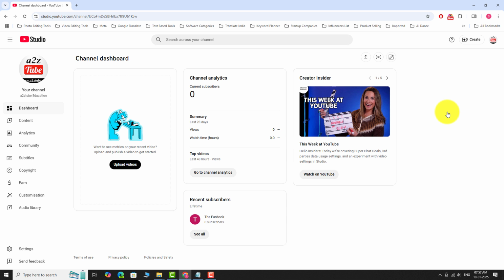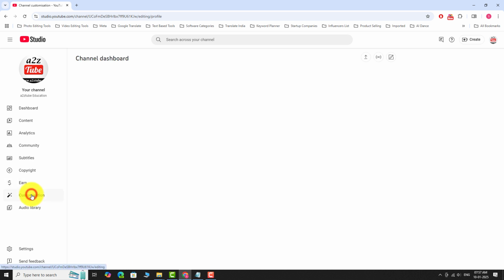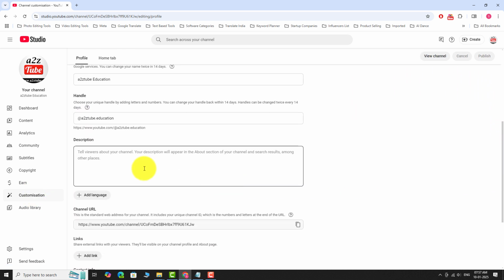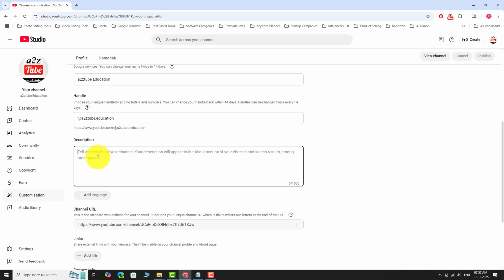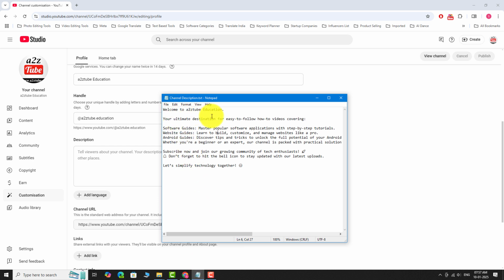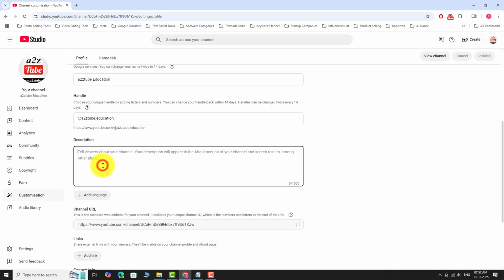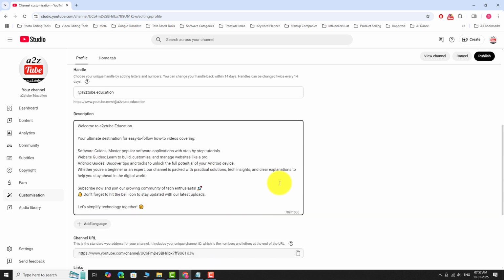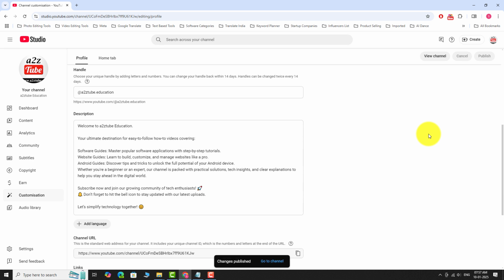How to Add a Channel Description to Your Youtube Channel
How to Add a Channel Description on Youtube

0:00 Subscribe to Our Youtube Channel and Press the Bell Icon for Latest Updates
0:05 How to Add a Description to Your Youtube Channel
0:08 Open Your Favourite Browser.
0:12 Go to Youtube.com
0:15 Click on the “Sign in” Button at the Top Right Corner of the Page.
0:21 Select the Google Account You Want to Use.
0:25 If You are Signing in For the First Time, You May be asked to Enter Your Email Address.
0:30 Enter Your Password and Click “Next”.
0:35 You are Signed in to Your Youtube Account.
0:37 Now, Click on Your Profile Picture at the Top Right Corner of the Page.
0:42 Select “Youtube Studio” From the Drop Down Menu.
0:49 You Will Be Redirected to Your “Channel Dashboard Page”.
0:53 Now, In the Left Sidebar. Click on “Customization” Option.
0:59 Scroll Down to “Description” Section.
1:05 Click on the “Empty” Field and Enter Your Description.
1:10 We Have Already Written a Description in a Notepad Document.
1:15 We Will Just Copy and Paste it Here.
1:26 Now, Click on the “Publish” Button in the Top Right Corner to Save the Changes.
1:35 That’s it Changes Have Been Saved.
1:39 Go to the “Channel Page” to View the Changes.
1:45 As You can See, Description Has Been Added to Our Youtube Channel.
1:50 This is How You Can Add a Description to Your Youtube Channel
1:54 Thank You for Watching.